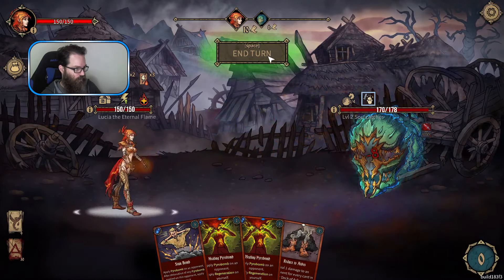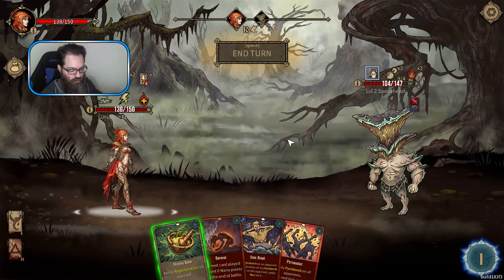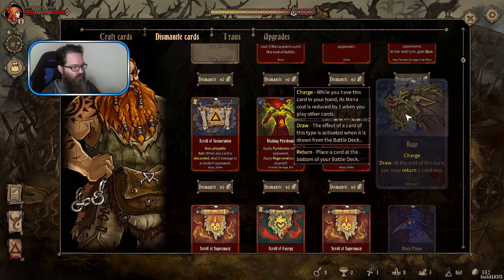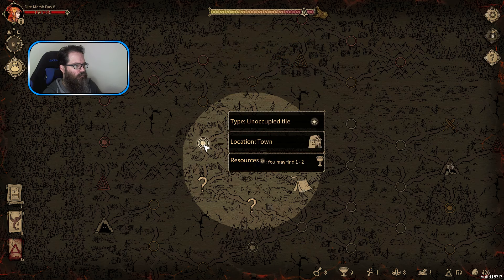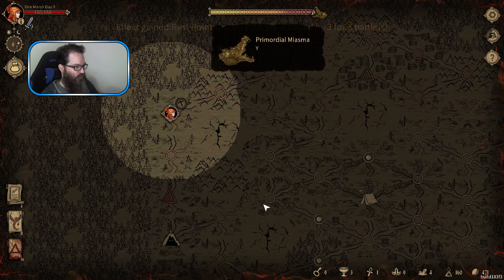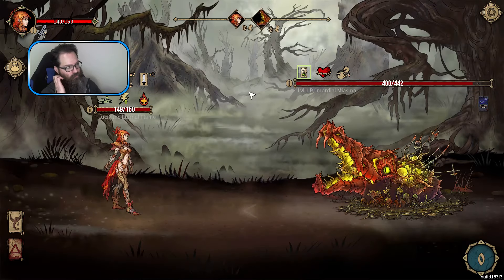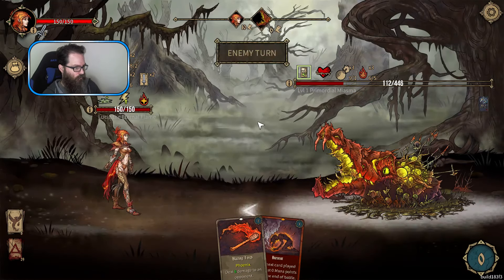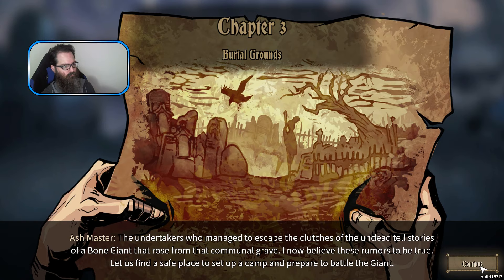Panz Plays Deck of Ashes - Lucia the Eternal Flame (2) #10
Deck of Ashes is an adventure game with tactical card combat. One character at a time, lead the cast of antiheroes on a quest for redemption. Explore the cursed fantasy world and hunt down powerful cards. Forge a unique Battle Deck, and crush your foes! Can you rid the world of the Ash Curse?